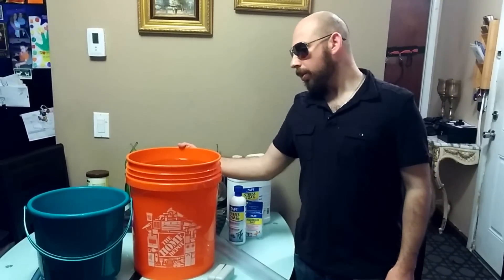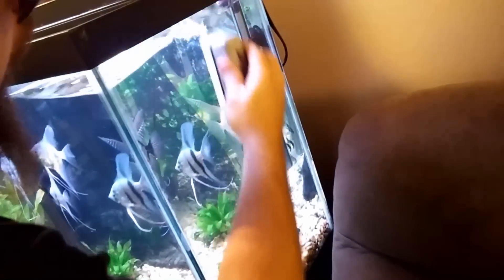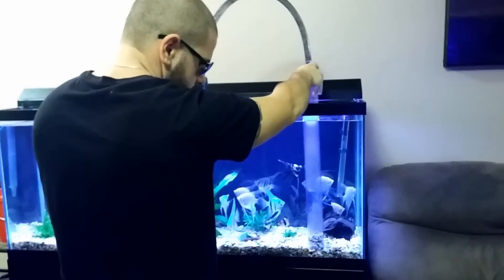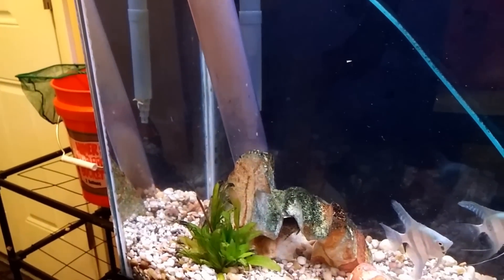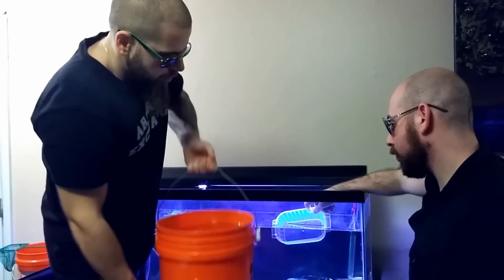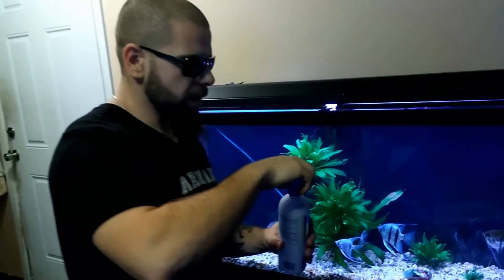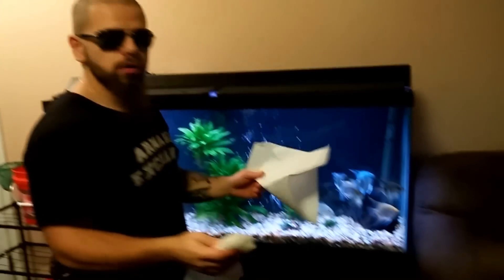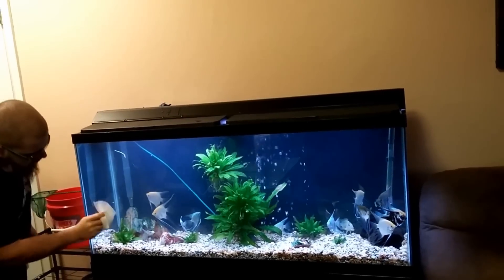HOW TO CLEAN AN AQUARIUM THE RIGHT WAY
We show you everything you need to know to keep your fish healthy and your aquarium crystal clear. If your fish are happy you will be happier as well. Making sure that you clean all aspects of aquarium is key. Its not just about taking a little water and putting some back in. It's about taking your time and not skipping any critical steps. We show you a detailed explanation on how to do all the essentials that will make your fish happy. We also include a few tips and methods we use to do certain steps which can help make the process more efficient. It is the duty of a Real Bearded Man to help others out. For additional reference the aquarium we use in this video is a 55 gallon.

Aquarium / Filter/ Fish food/ Fish Care Brands:

Fluval
Top FIn
National Geographic
Aqueon
API
Marineland
Coralife
Seachem
Tetra
Ocean Nutrition
Hikari
Laguna